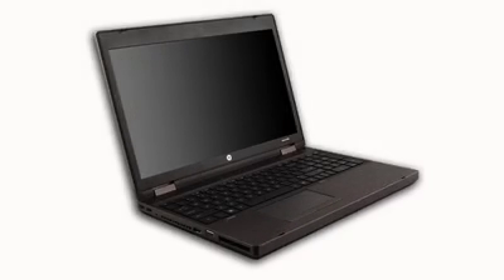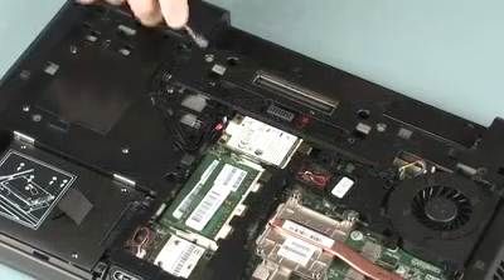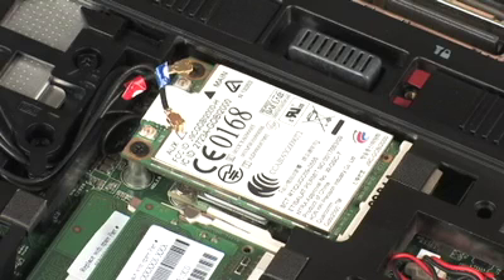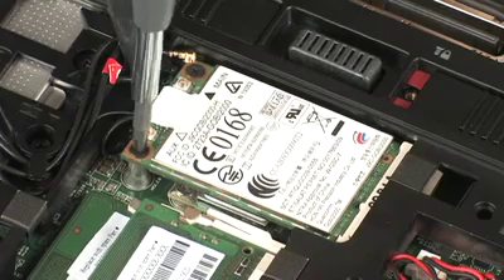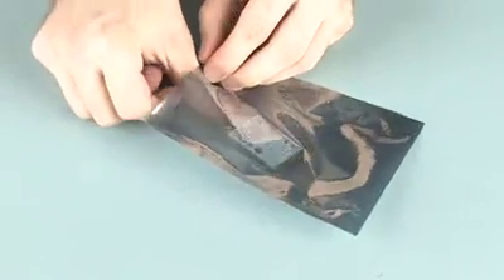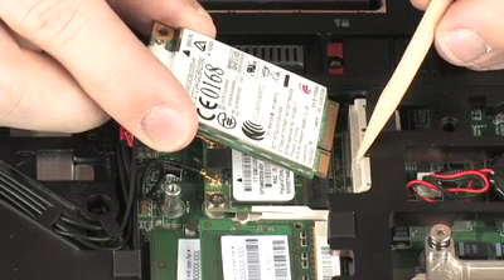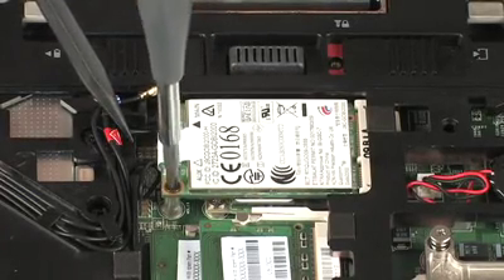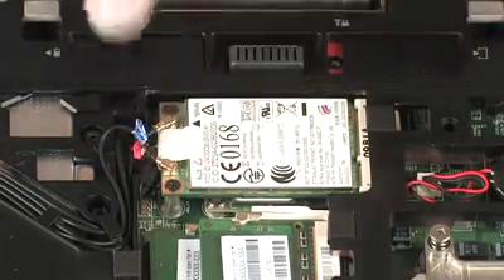HP ProBook 6560b - Replacing the Wireless WAN Module